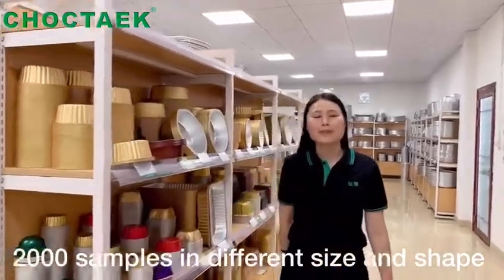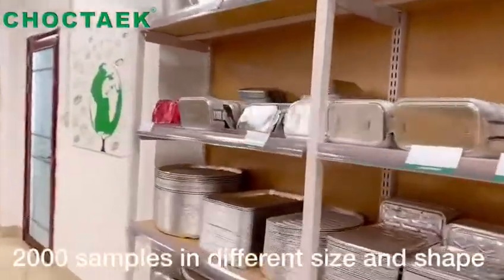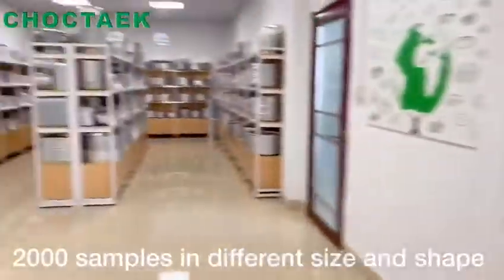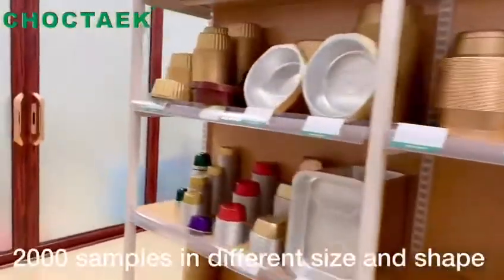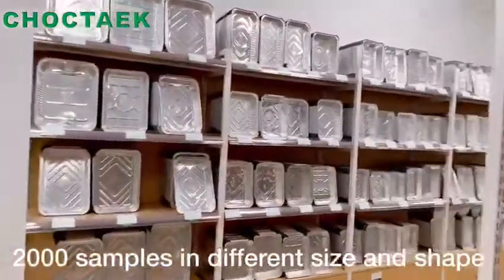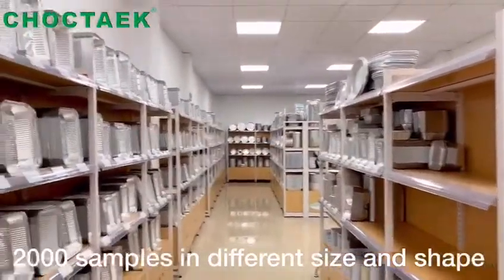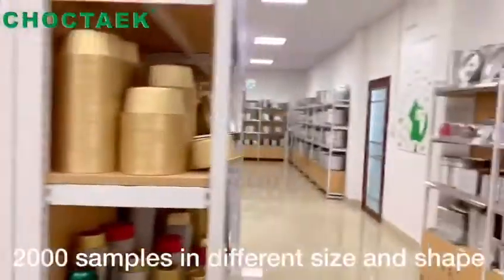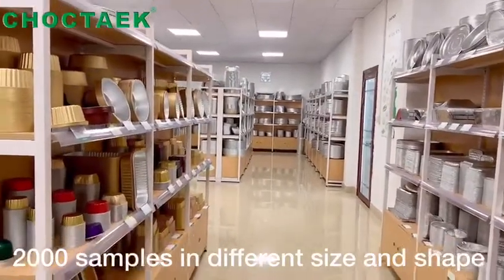Aluminium foil container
We CHOCTAEK developed and produced more than 2000 sets aluminum foil container moulds which are in different sizes and shapes from 2003- May 2021 (include smooth wall container tool).

Now we have 3 kinds of aluminium foil container production line.

When you are interested our aluminium foil container making machine and mould,